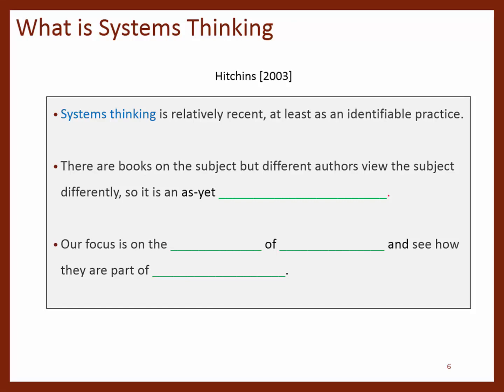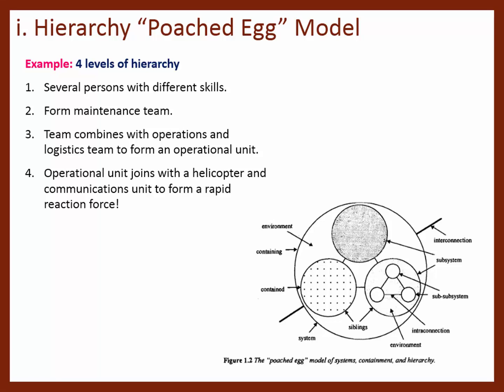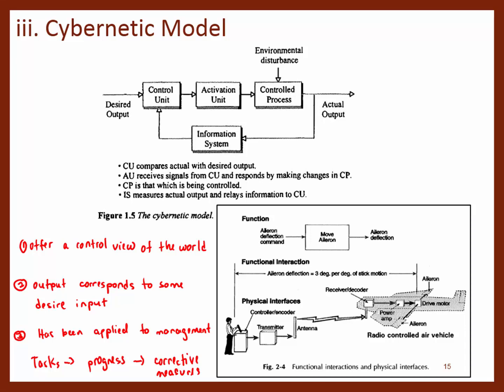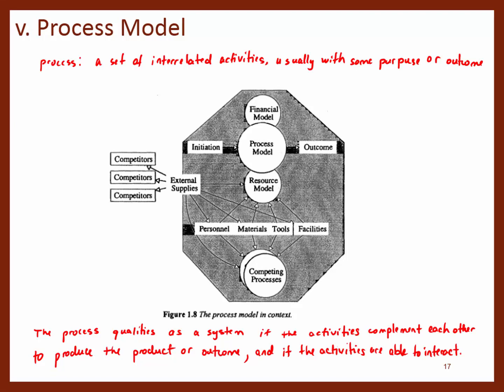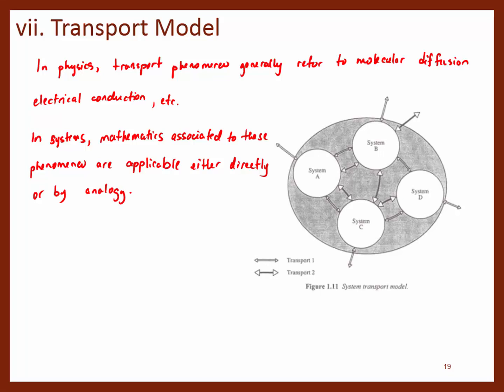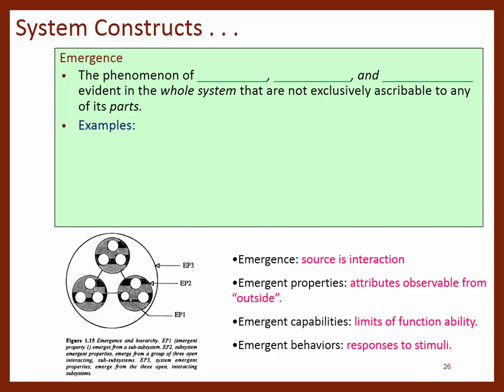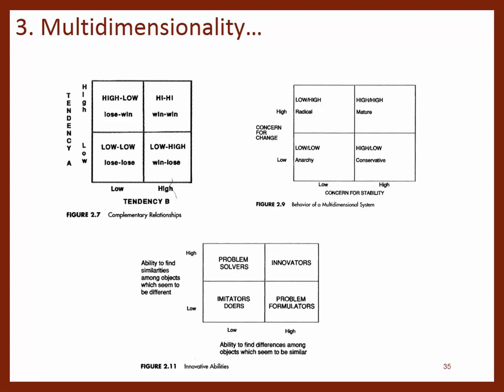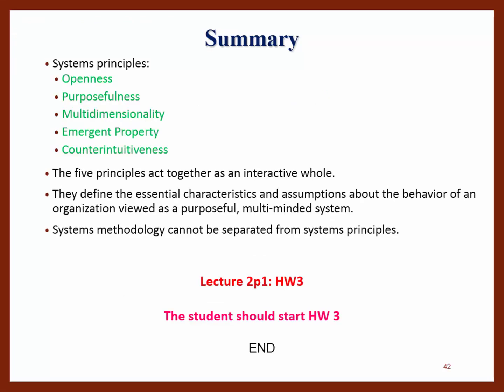L2P1: Systems Thinking (video 1)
 WHAT IS SYSTEMS THINKING?
 BASIC SYSTEM MODELS
 FUNDAMENTAL SYSTEM CONSTRUCTS
 FUNDAMENTAL SYSTEM PRINCIPLES